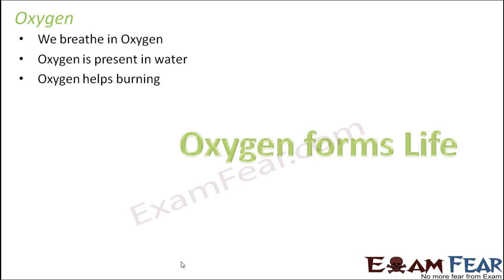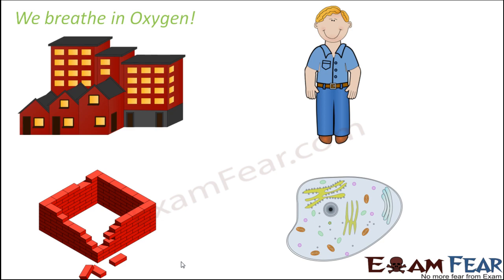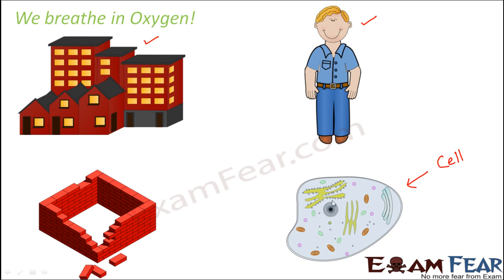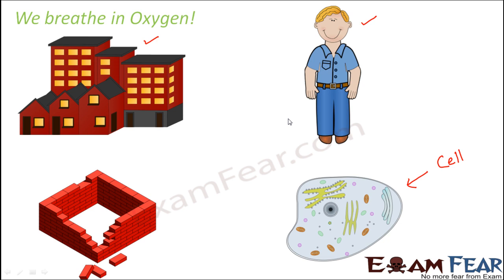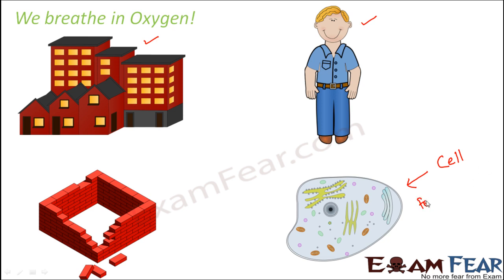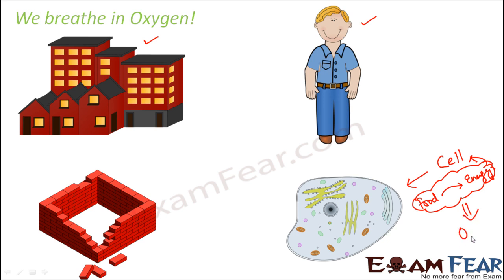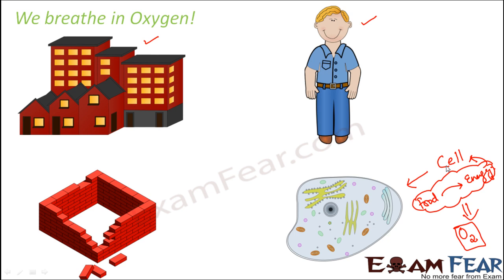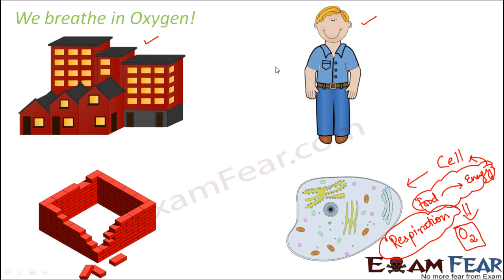Chemistry Air Around Us Part 6 (Oxygen) Class 6 VI